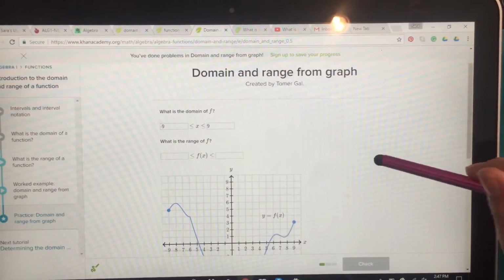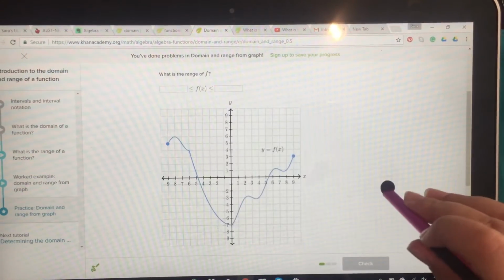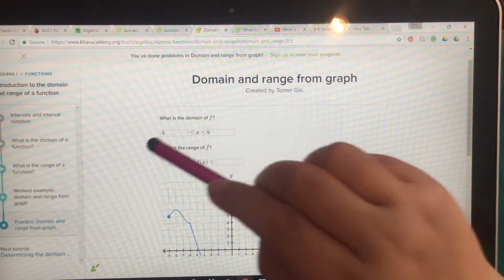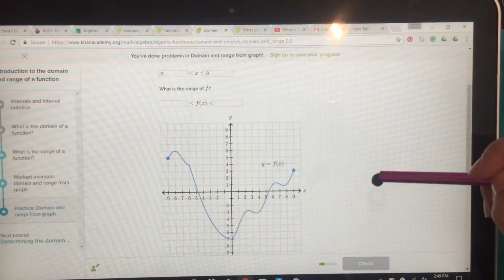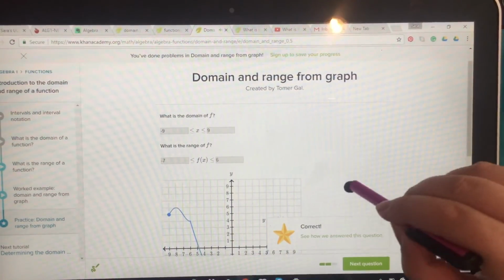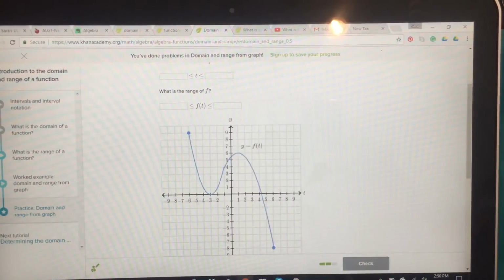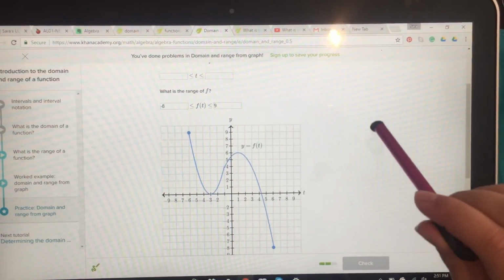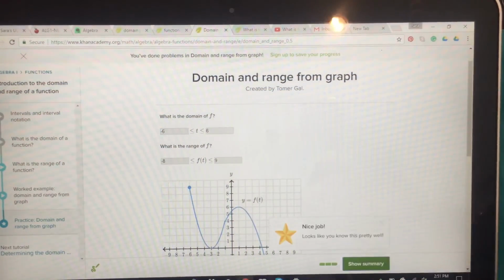Domain and range